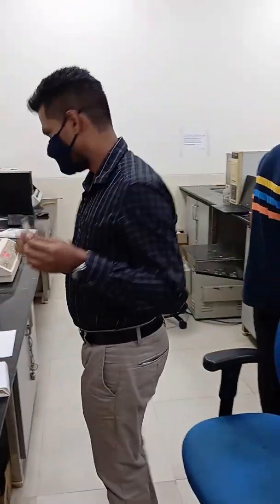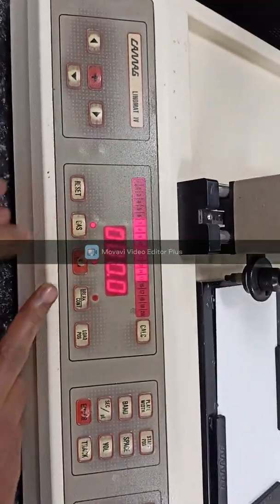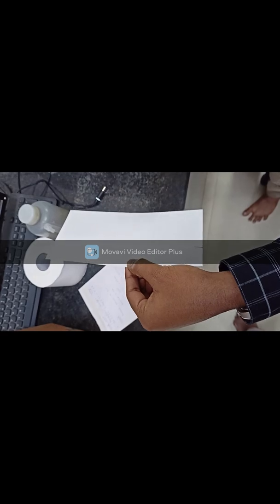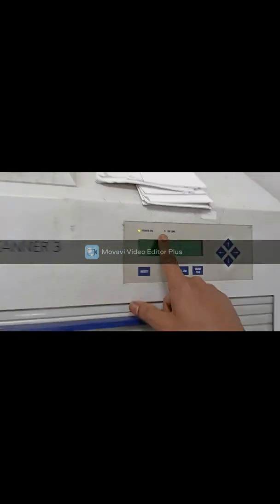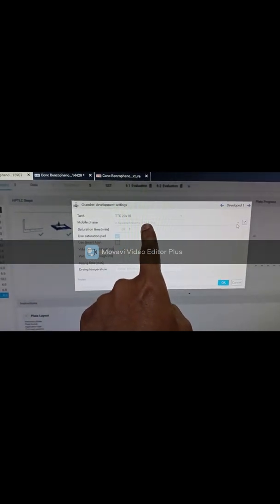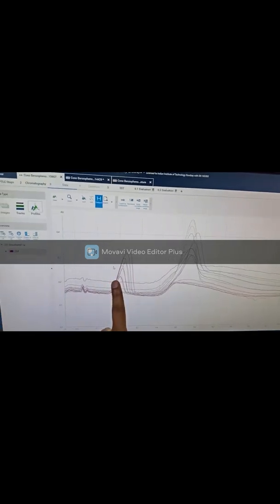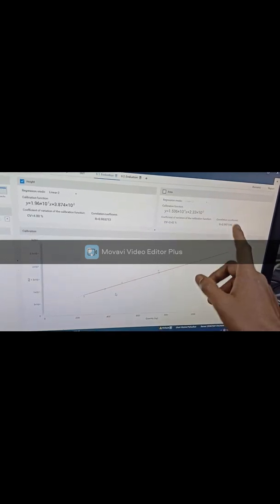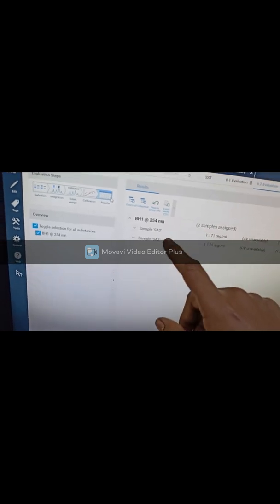HPTLC Benzophenone and Benzhydrol Mixture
This video shows an experimental demonstration of measurement of unknown concentration of Benzophenone and Benzhydrol mixture using HPTLC.